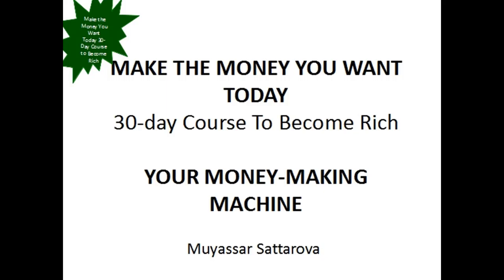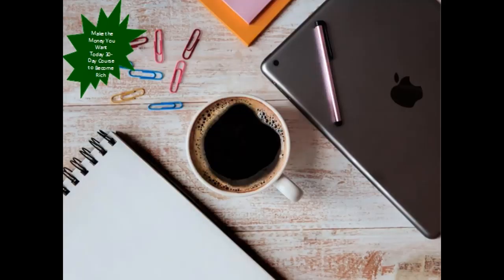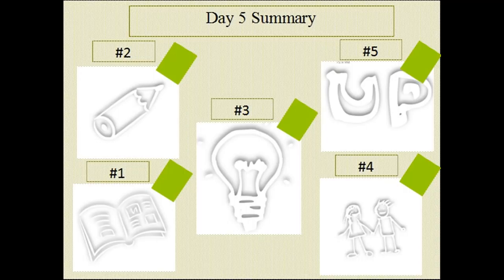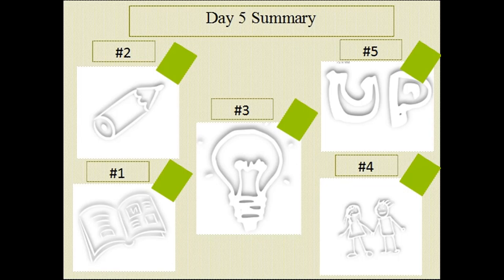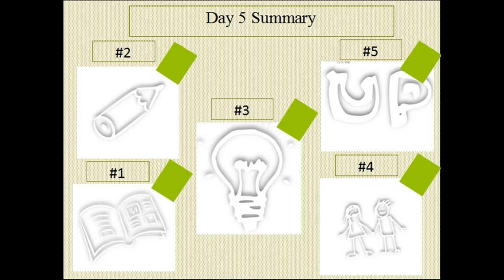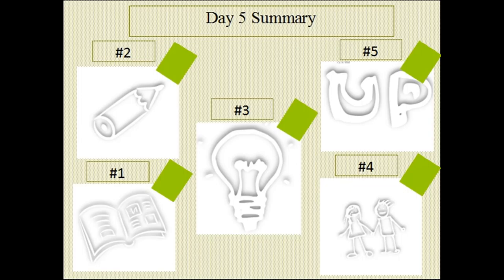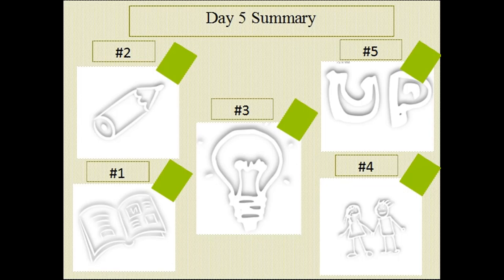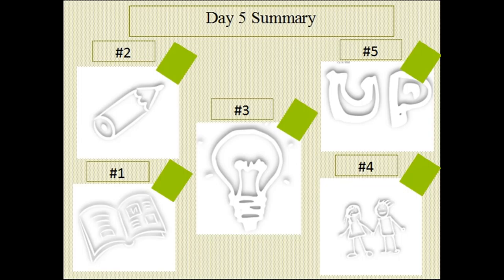Make the Money You Want Today Your Money Making Machine 5 |This video Will Make You RICH